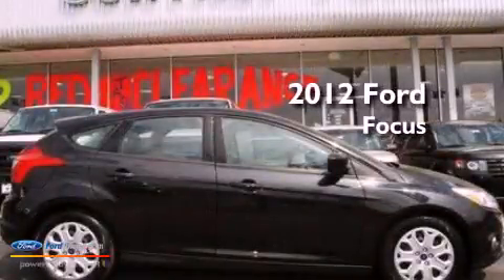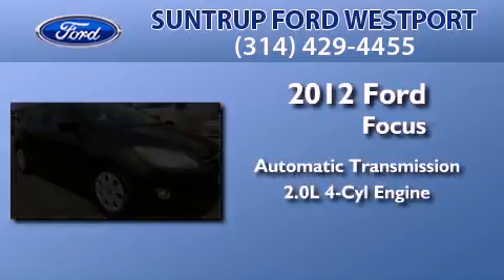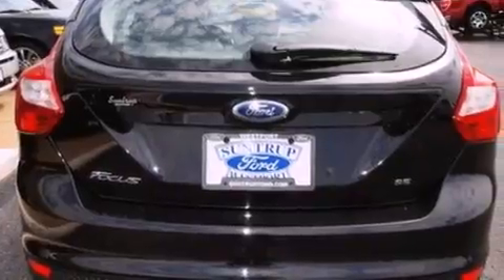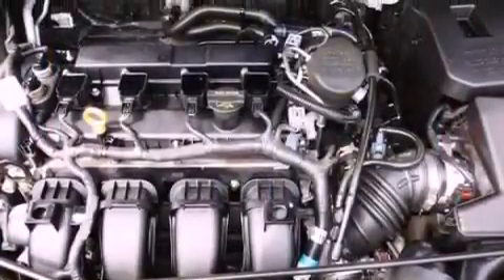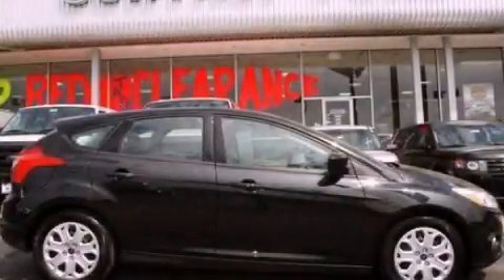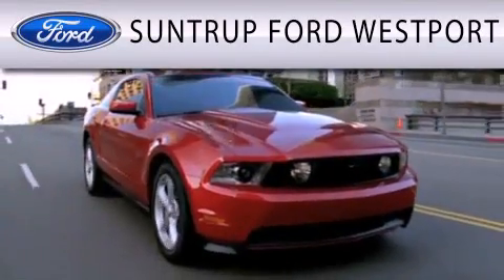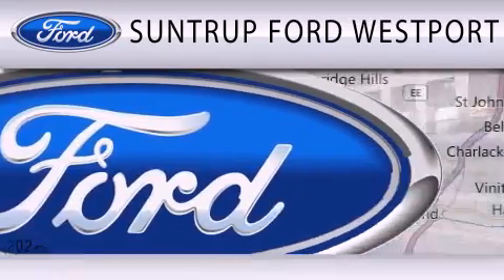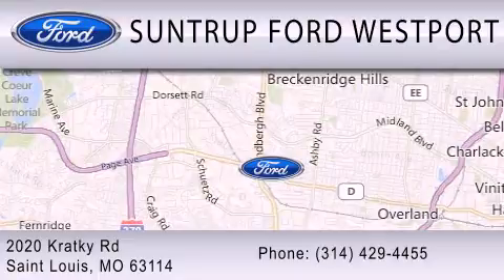Pre-Owned 2012 FORD FOCUS St. Louis MO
Year : 2012
 Make : FORD
 Model : FOCUS
 Engine : 2.0L I4 16V GDI DOHC FLEXIBLE FUEL
 Trans . : AUTOMATIC
 Exterior : TUXEDO BLACK METALLIC
 Miles : 23,277
 Interior : LIGHT STONE